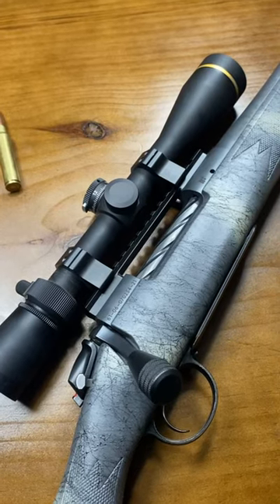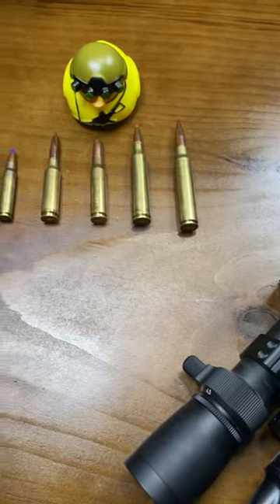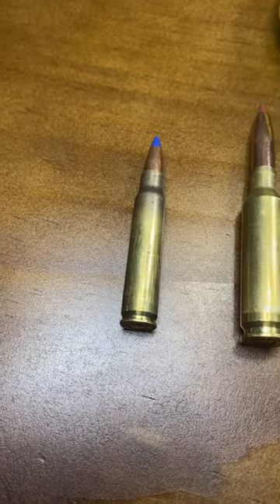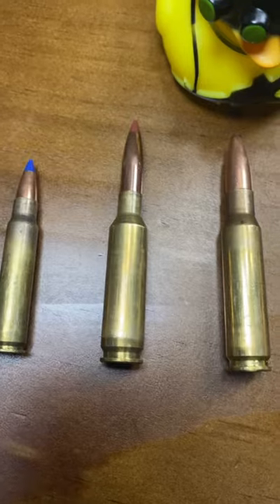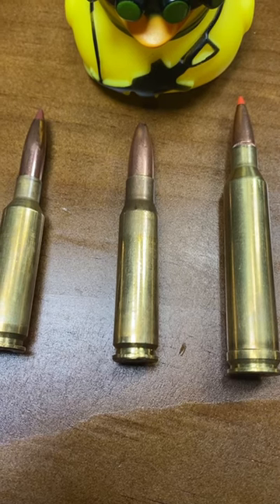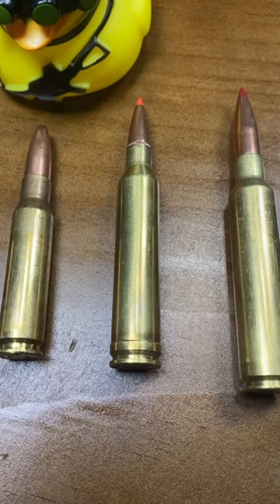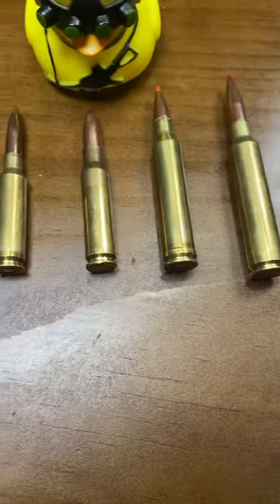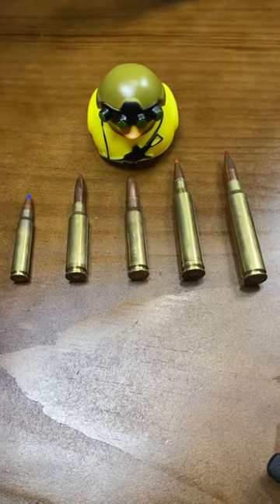Best Cartridge Choice for Nebraska Mule Deer?